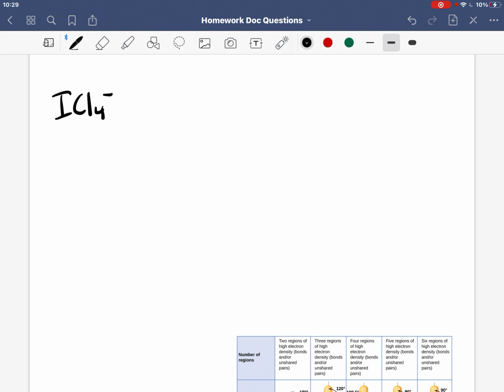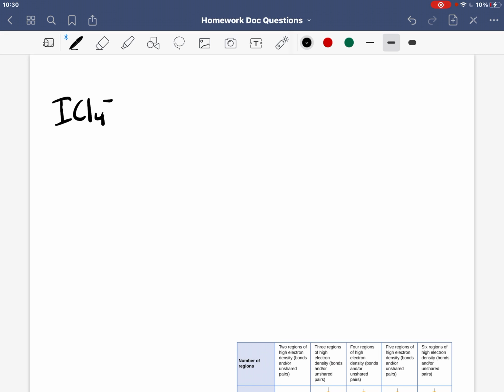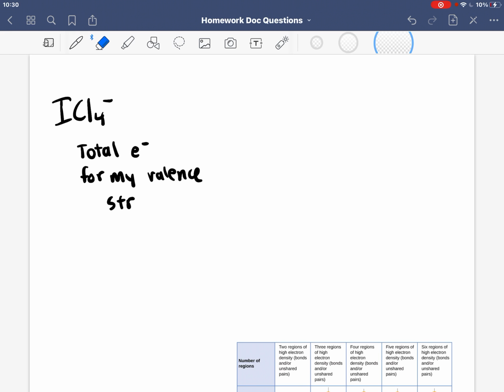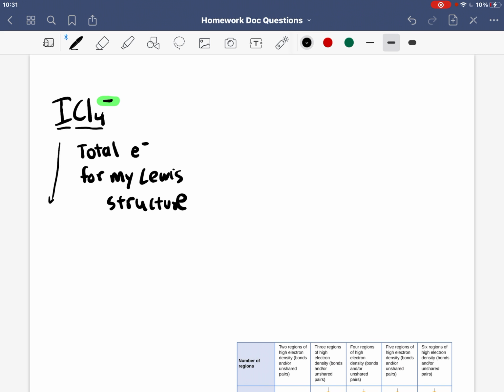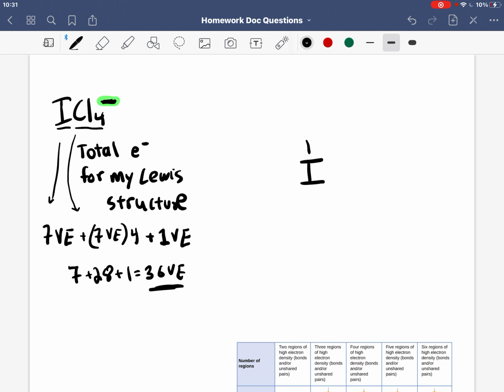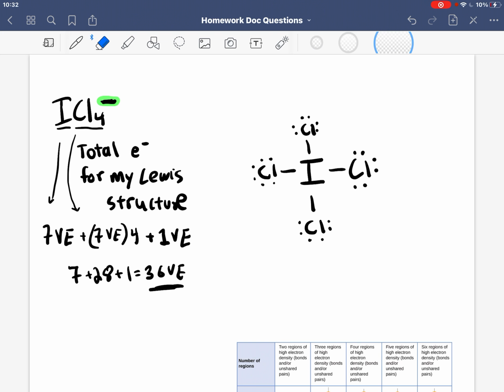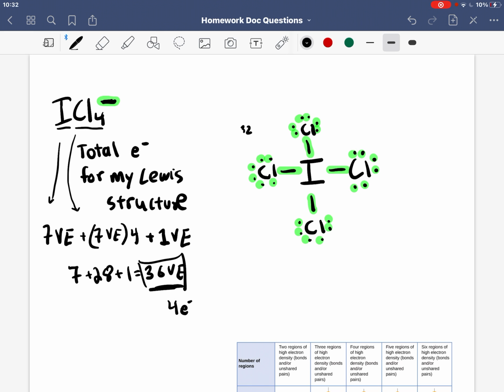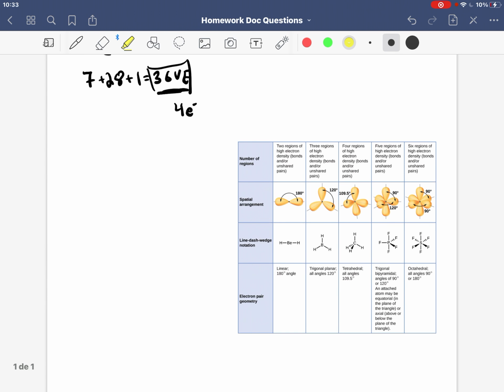Tetrachloroiodate ion Lewis structure and bond angles (HL bonding homework 2)